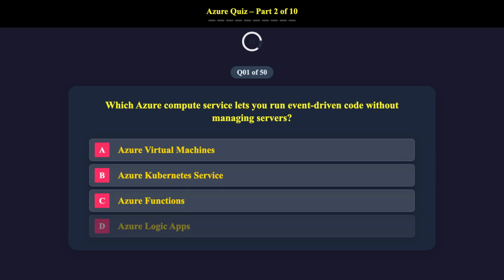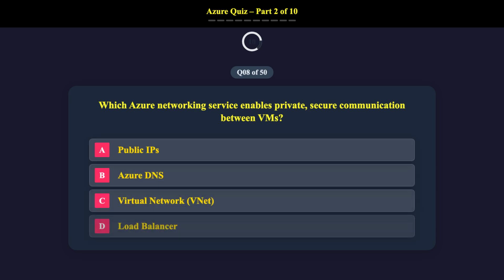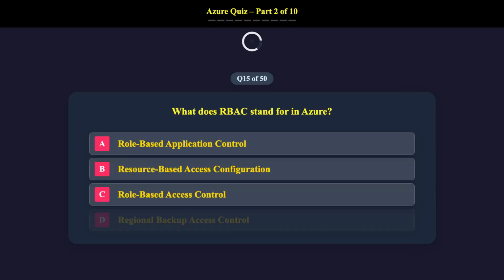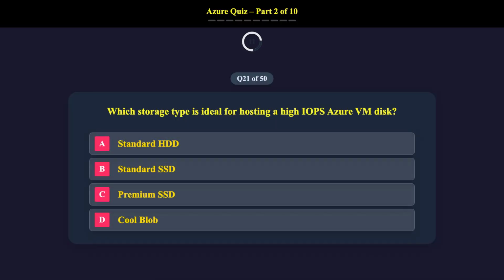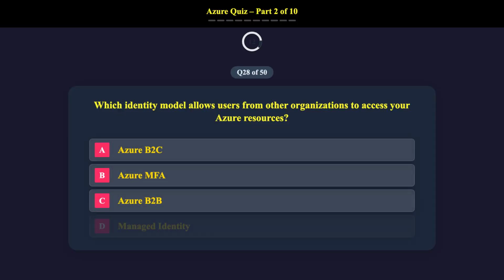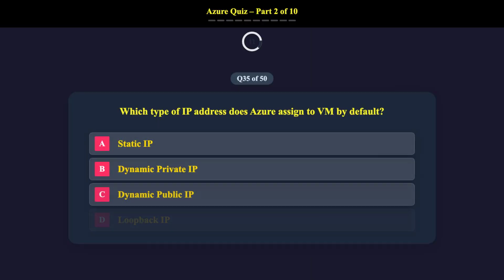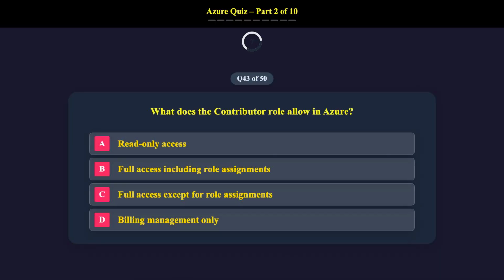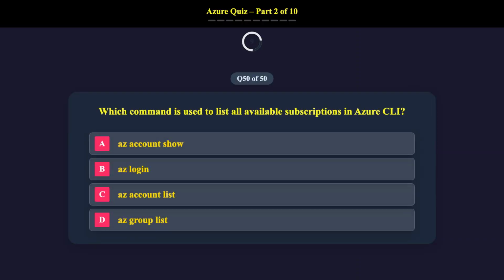Azure Quiz Part 2: Test Your Cloud Expertise! VMs, Storage, VNet, IAM, Security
Welcome to Part 2 of the Azure Quiz series by FullStackDev! 🚀 Are you ready to validate your deep understanding of Microsoft Azure?

In this quiz, you'll face **50 advanced questions** designed to challenge your knowledge across core Azure services, including:
* **Azure Compute:** Virtual Machines (VMs), Azure Functions, Kubernetes Service (AKS), Container Instances (ACI), Scale Sets
* **Azure Storage:** Blob Storage, Azure Files, Managed Disks, and different storage tiers (Hot, Cool, Archive)
* **Azure Networking:** Virtual Networks (VNets), Network Security Groups (NSGs), Load Balancers, ExpressRoute, VPN Gateway, and Azure Bastion
* **Identity & Access Management (IAM) & Security:** Azure Active Directory (Azure AD), Role-Based Access Control (RBAC), Key Vault, Conditional Access, Azure Defender, and Resource Locks

This quiz is perfect for IT professionals, cloud engineers, developers, and anyone preparing for Azure certifications (like AZ-900, AZ-104, AZ-305). Each question is crafted to test practical knowledge and theoretical concepts crucial for mastering Azure.

Listen carefully to each question, choose the best option, and see how well you score!

➡️ Share it with your colleagues and friends who are learning Azure!